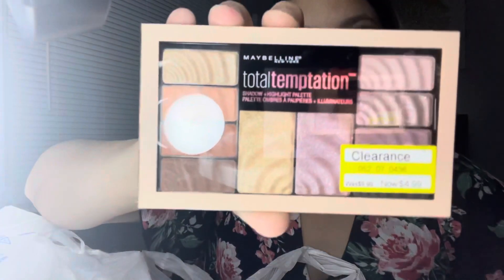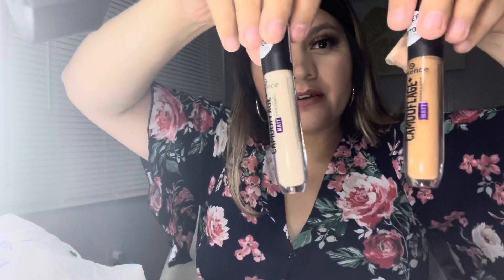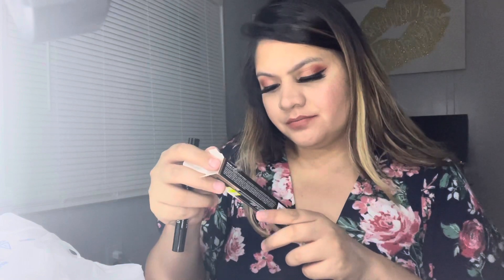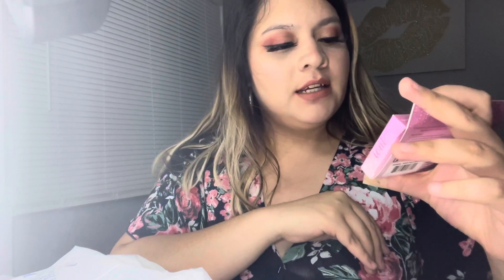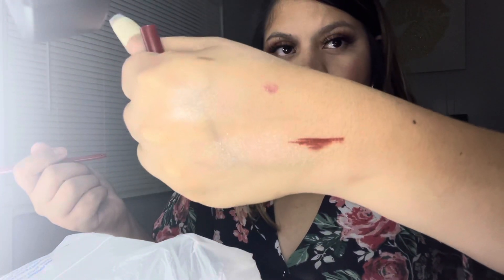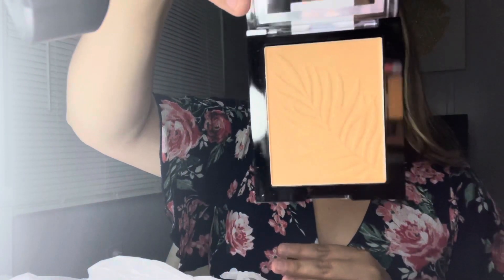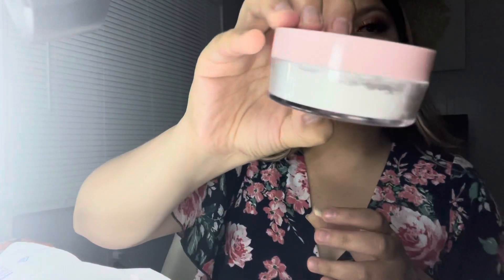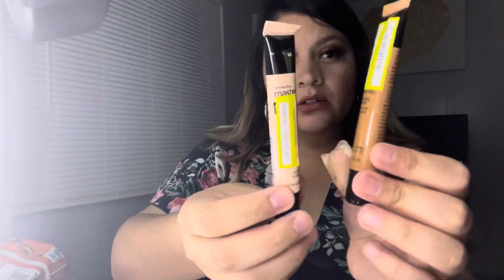Drugstore Makeup Haul😍